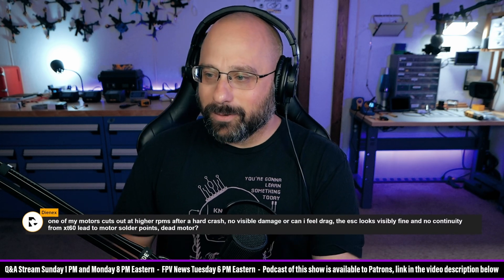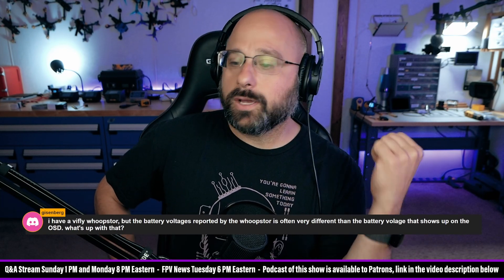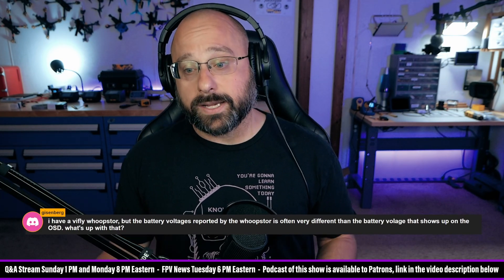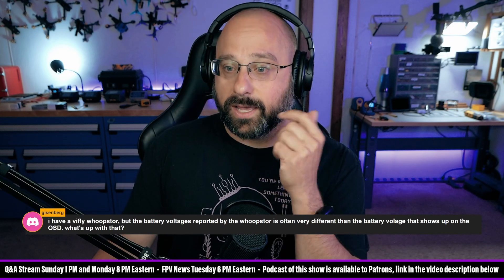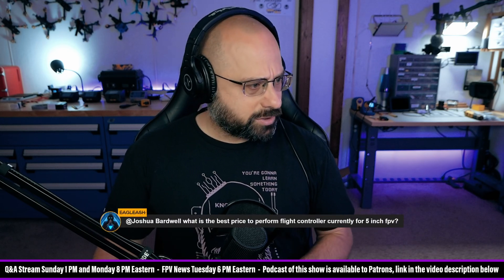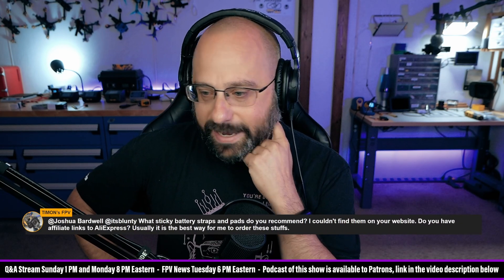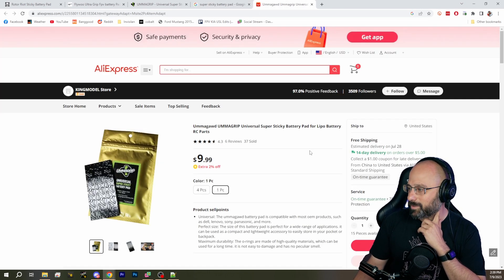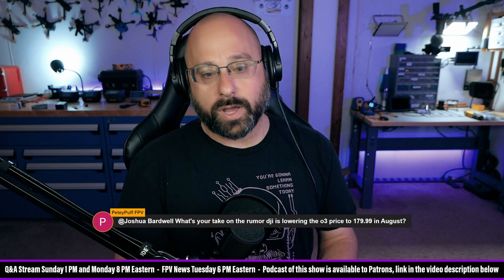Drone Pendulum Rocket Fallacy? Broken Motor After Crash? Wrong 1s Battery Voltage? - FPV Questions